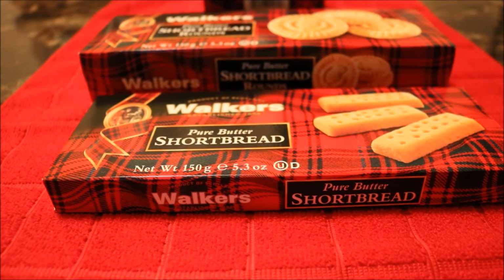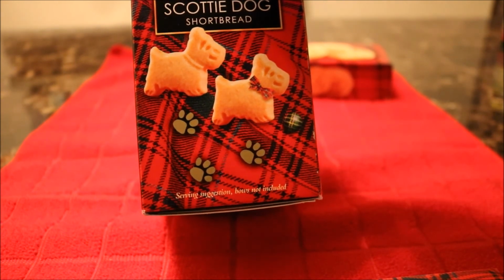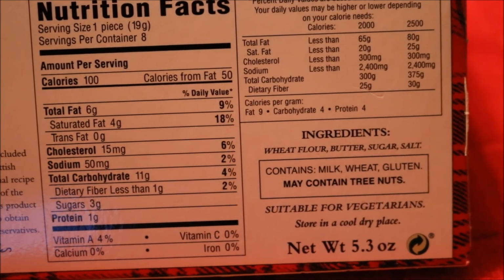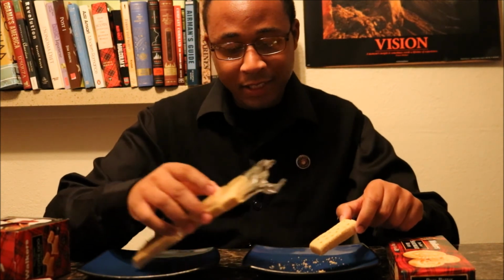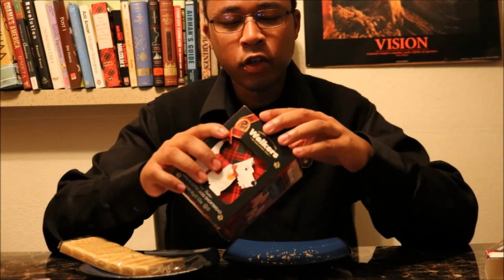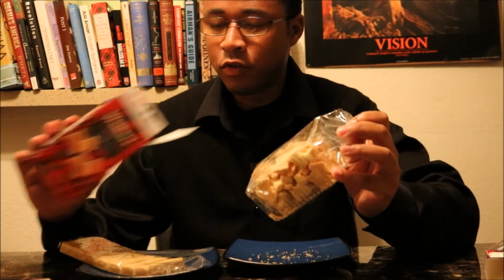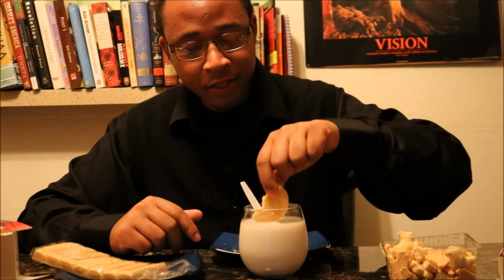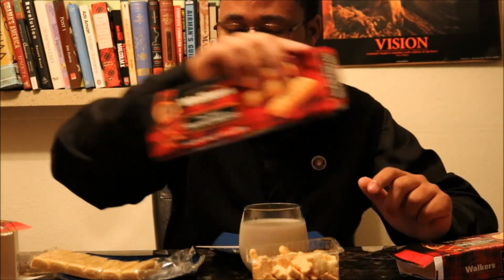Walkers Shortbread Cookies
:::::::Maybe Something Below Might Interest You:::::::
Different food rocks my world. Being so, I've come across some snacks not custom to my native country. Surely it was a good decision. Pure Butter Shortbread. Top notch. 3 different styles. Choose a style that works best for you.

:::::::My Favorite Good Vibe Positive Energy Channel:::::::
Infinite Waters (On YouTube)

:::::::My Favorite Comedy Story Channel:::::::
Swoozie (On YouTube)